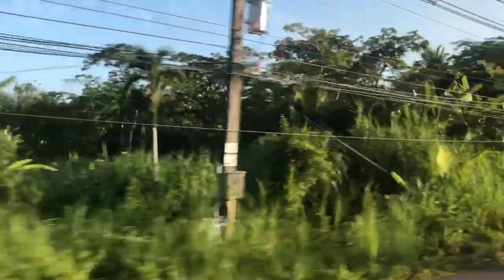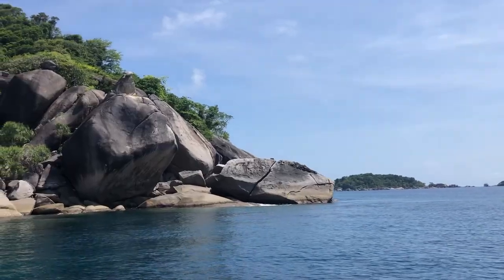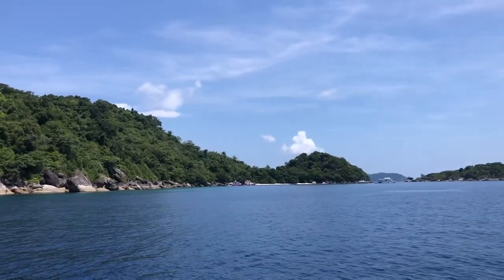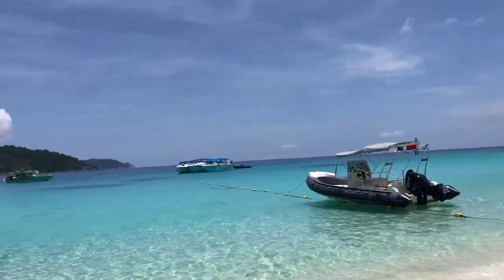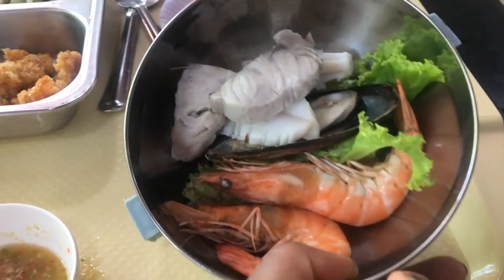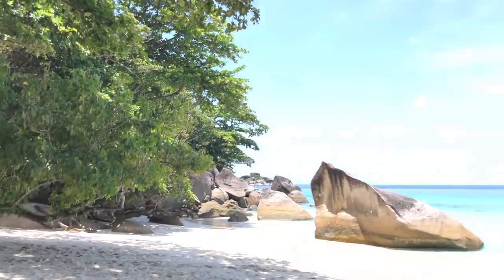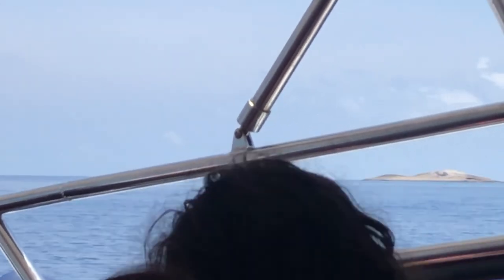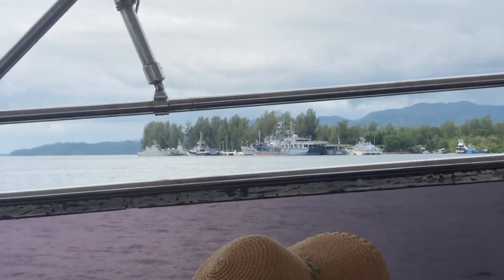Simian Islands VLOG Secret Beaches to go to on your tour